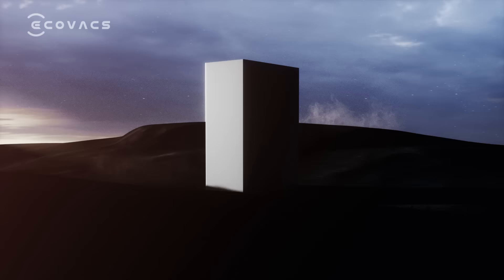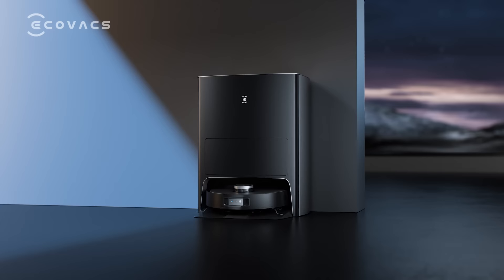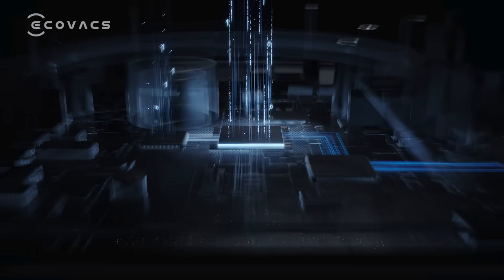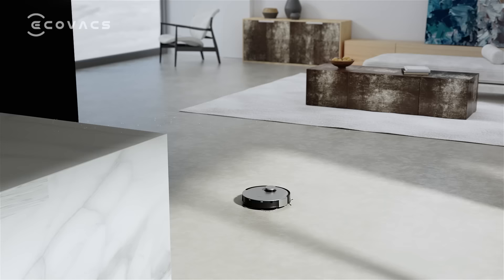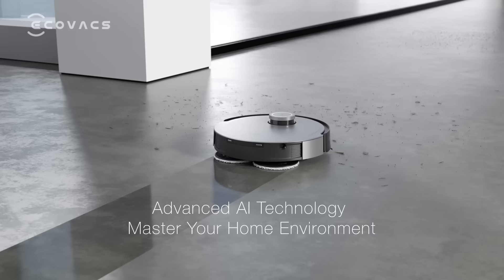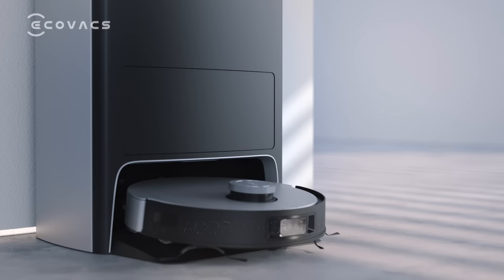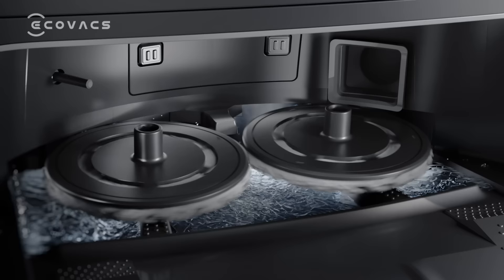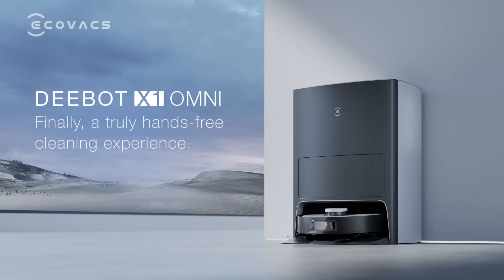ECOVACS [EN]: DEEBOT X1 OMNI Launch Film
The newest addition to our robot vacuum and mop family members: The DEEBOT X-series constisting of the DEEBOT X1 OMNI, DEEBOT X1 TURBO and DEEBOT X1 PLUS.
More information about our new DEEBOT X-Series cleaning robots will follow soon.

Choose your country right here to gain more knowledge on the whole X-series: